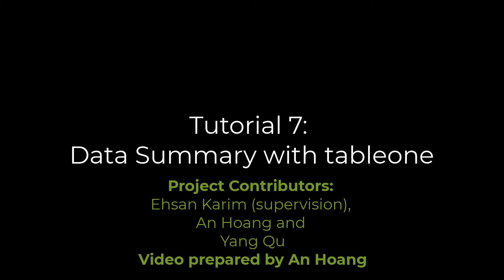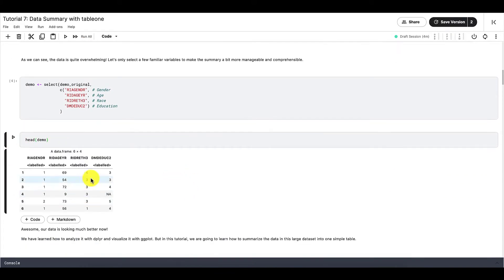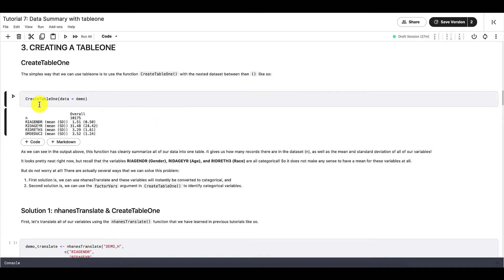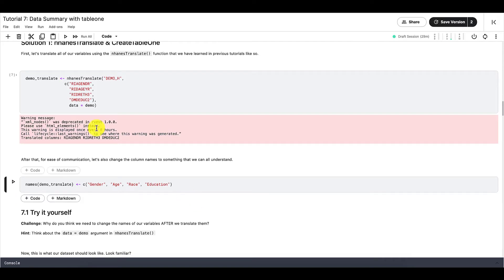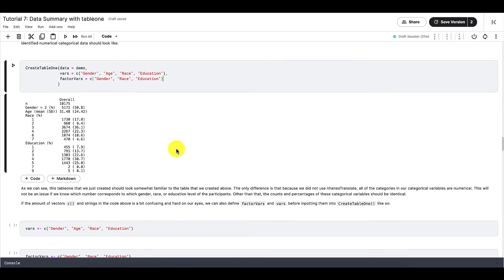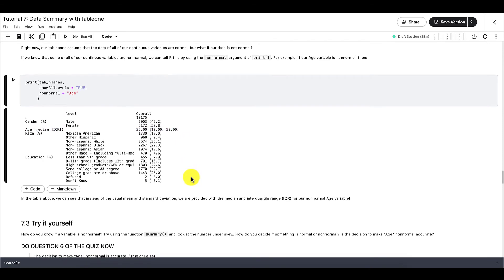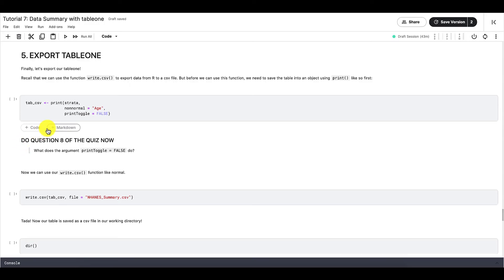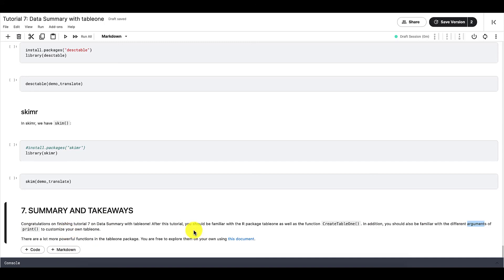Data Summary with tableone